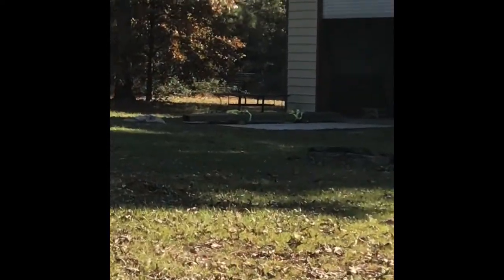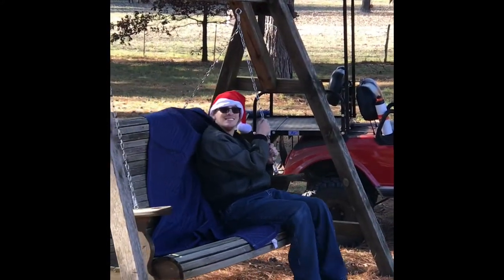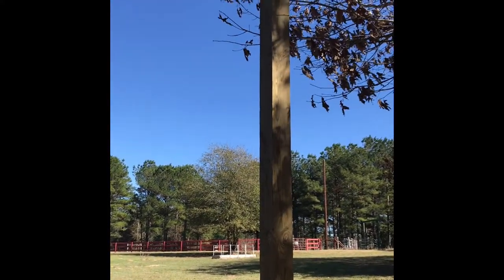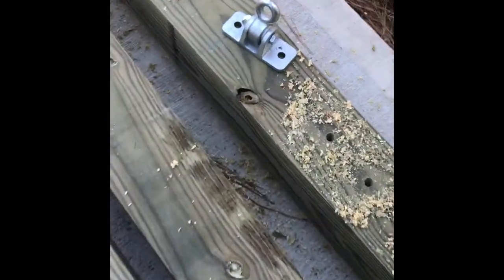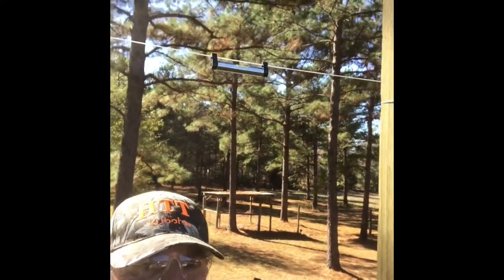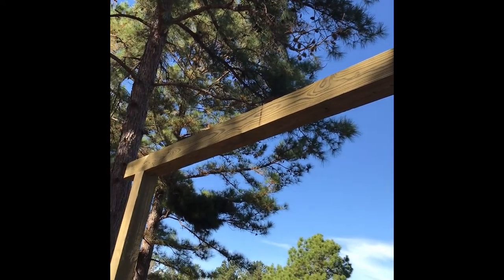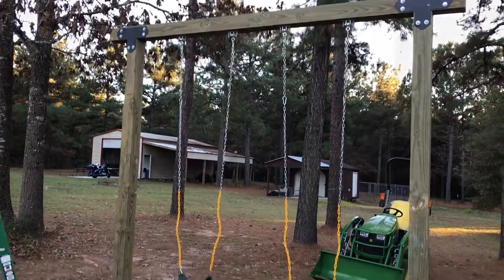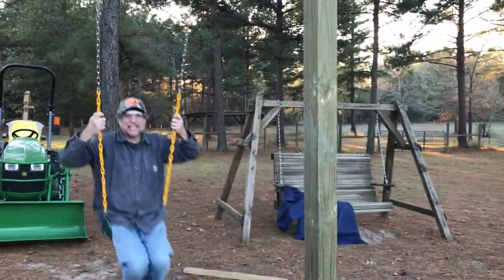Baddog - DIY Swing Set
Baddog's DIY Swing Build

Material:
Two 6"x6"x16' Post
One 6"x6"x12' Beam
24 - 1/2 " x 2.5" Lag bolts and flat washers
8 - 1/2" x 8" Carriage Bolts with flat washers, lock washers, and nuts
12 - 80 lb bags concrete mix

Four Simpson T Straps

One Jungle Gym Kingdom 2 pack Swing Seats

Two sets of Heavy Duty Swing Hangers